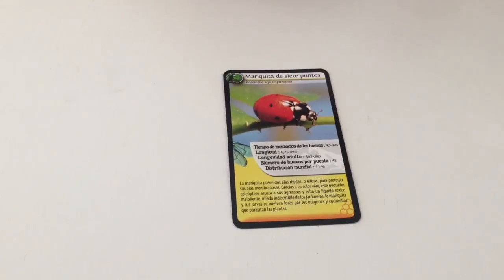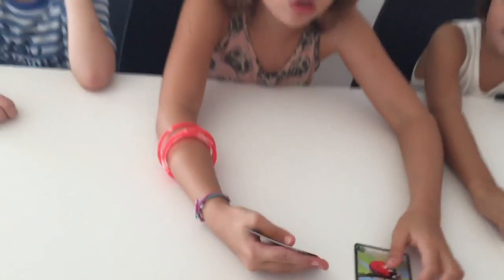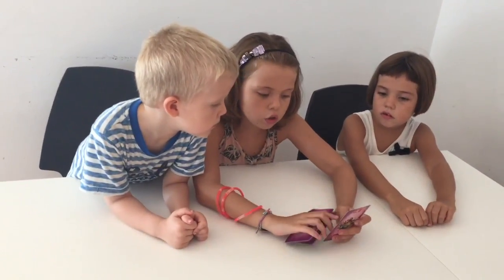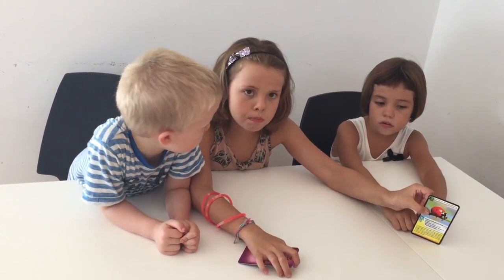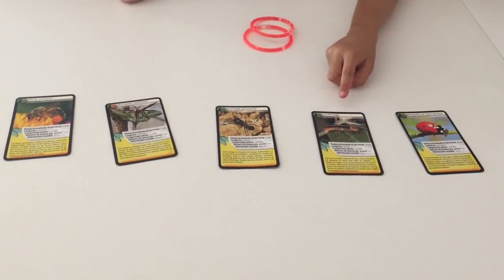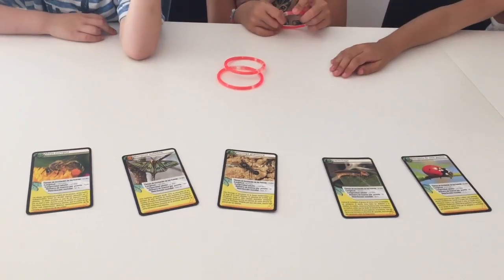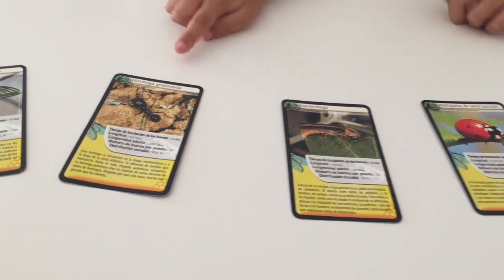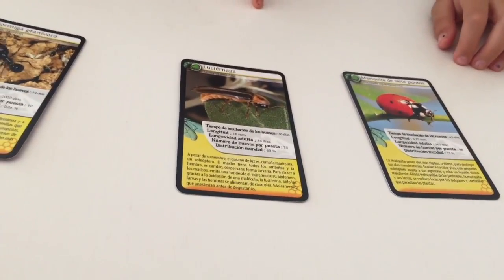3 English - Learning insects in Chinese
2 Chinese - Insects fun